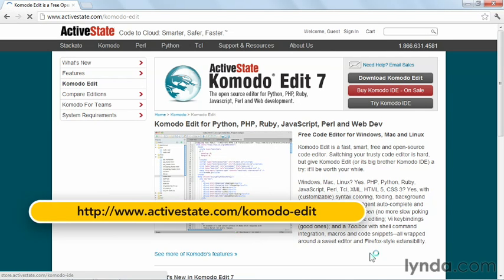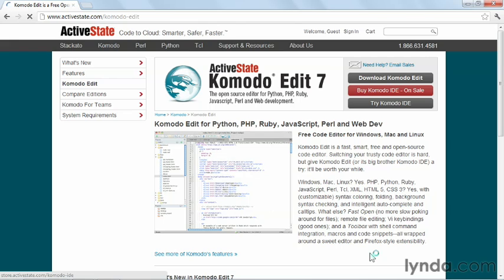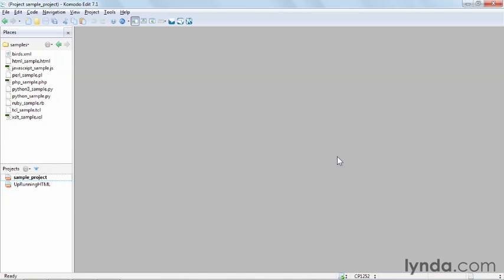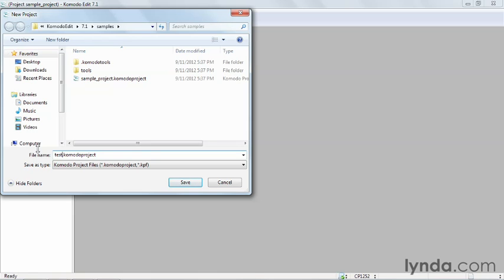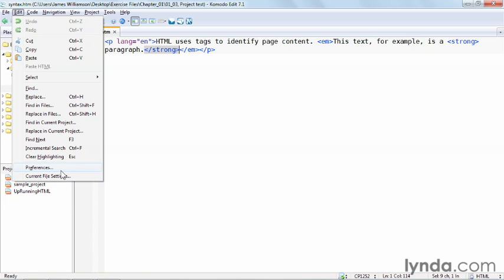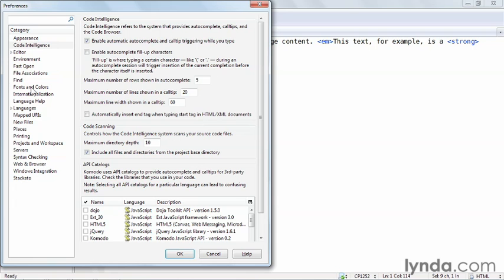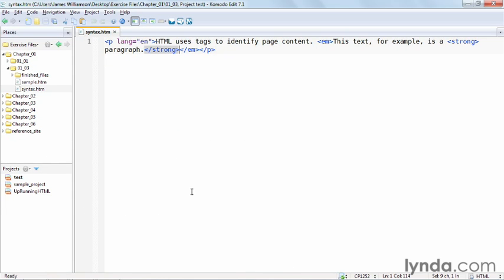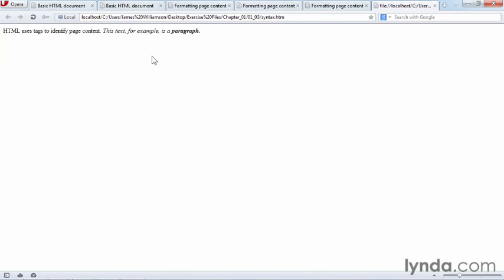108128 01 02 SC11 editor